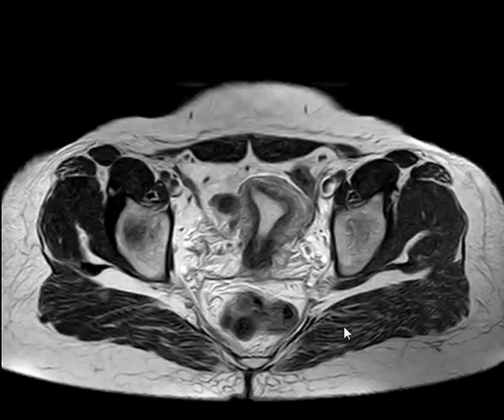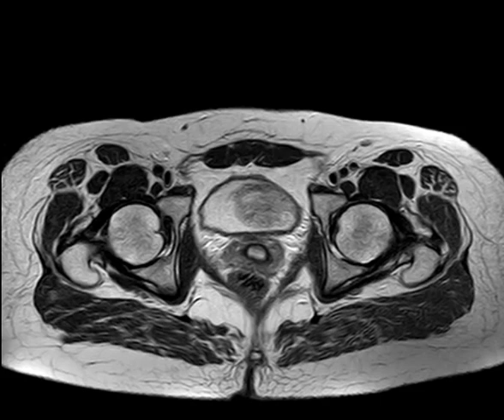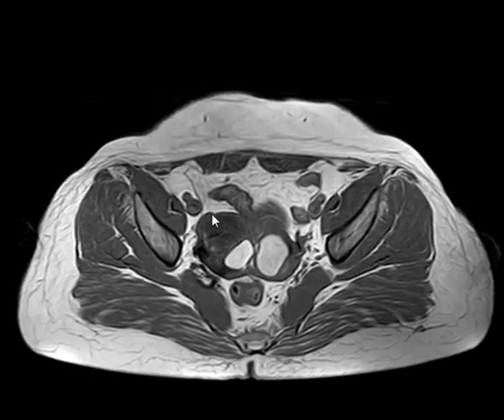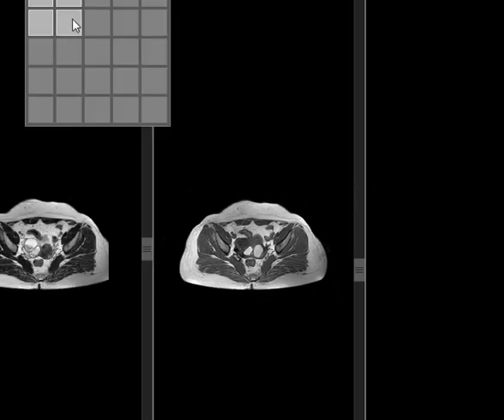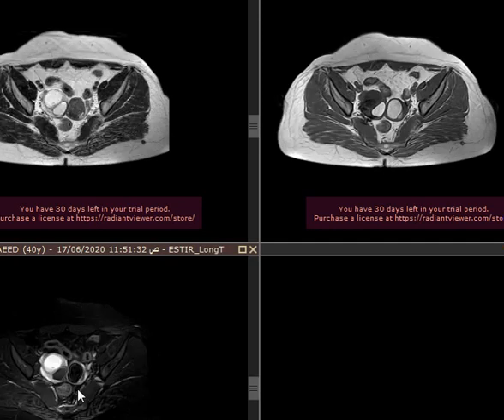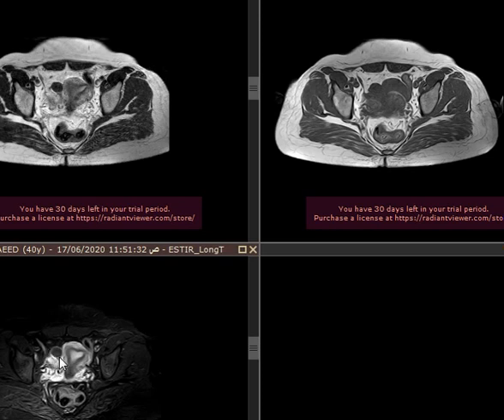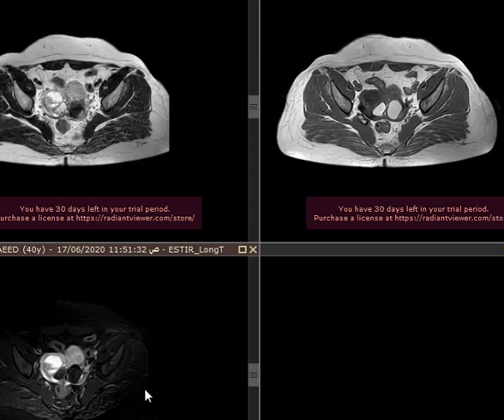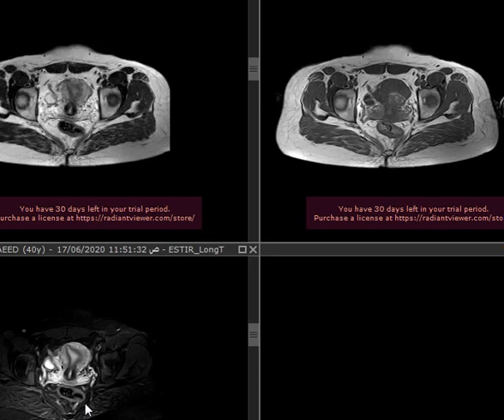Case interpretation session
Radiology cases, residents, CT, MRI